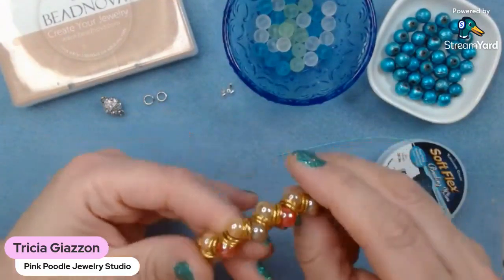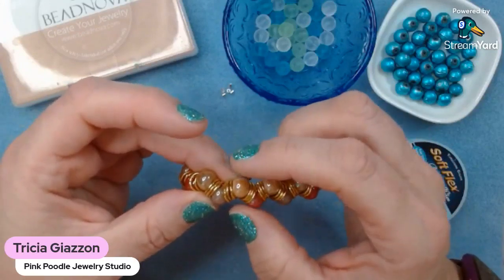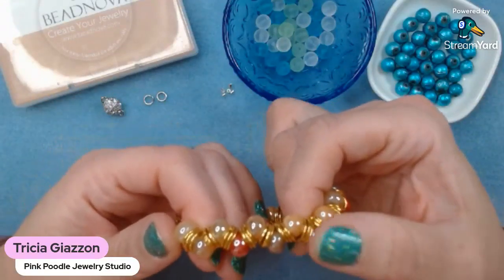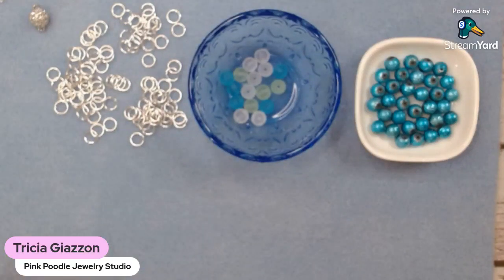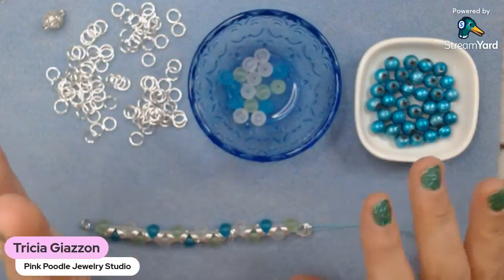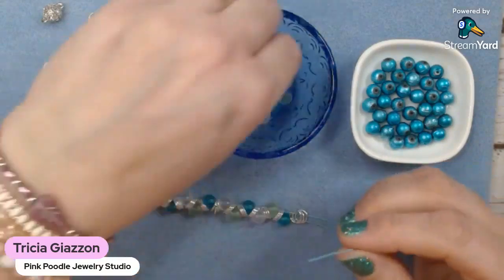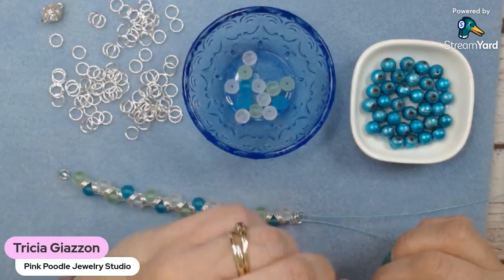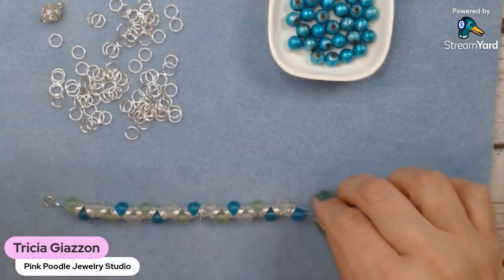Goddess Bracelet/Facebook Live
My Ambassador Page on JJB